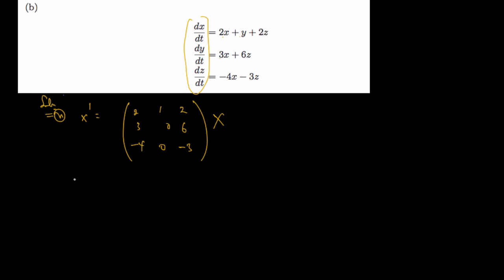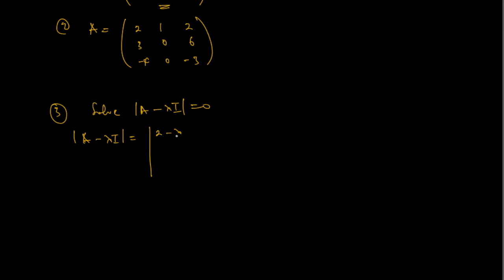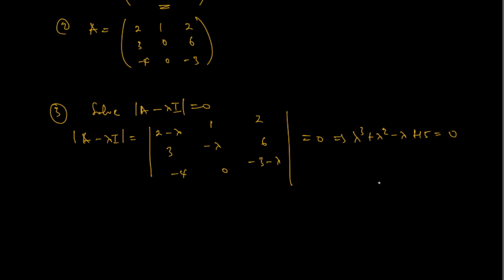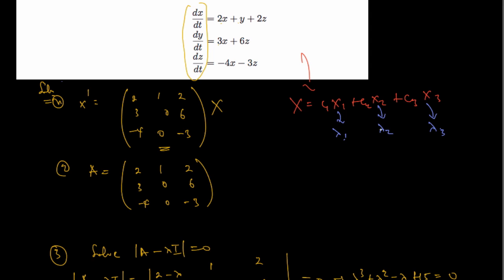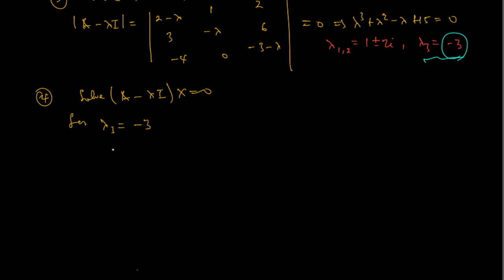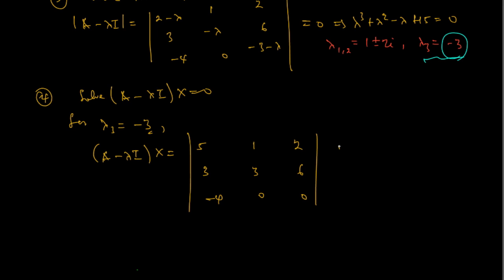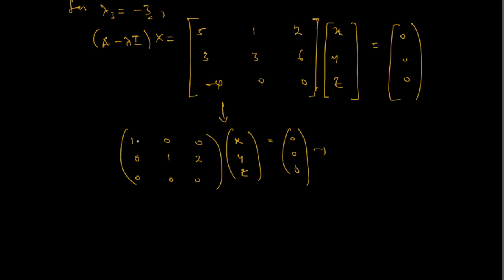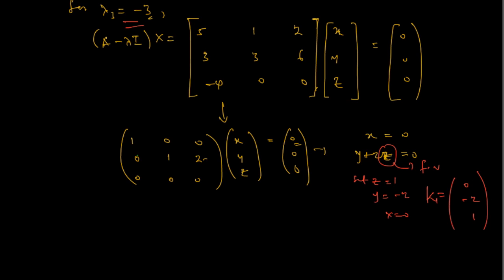Solution of a Linear System: Real and Complex eigenvalues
Solution of a Linear System where the eigenvalues include real and complex numbers